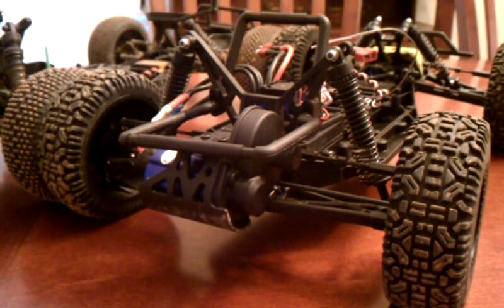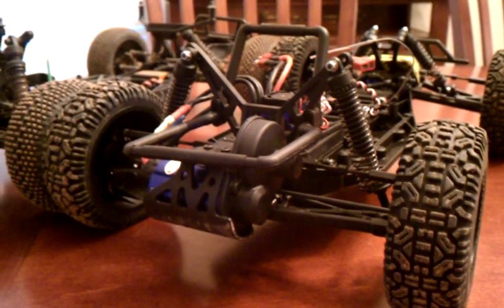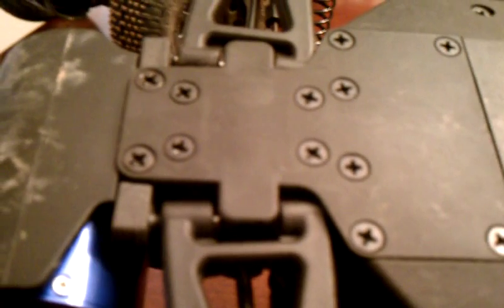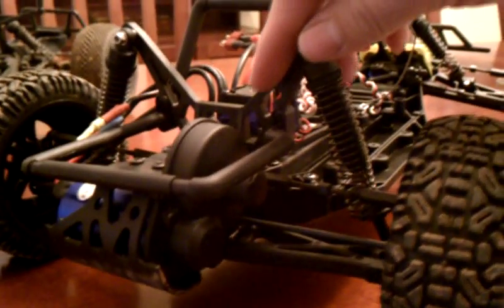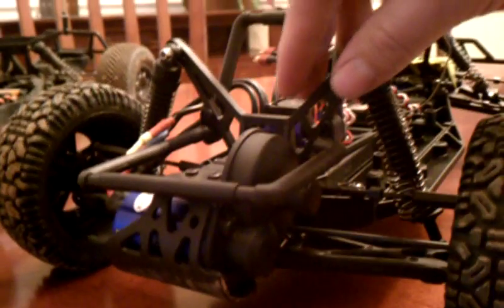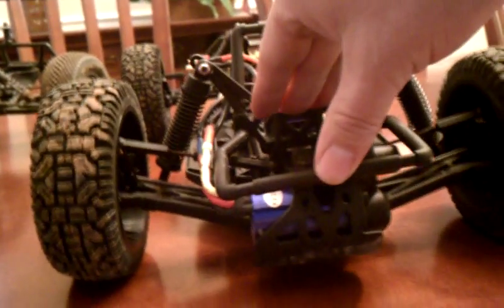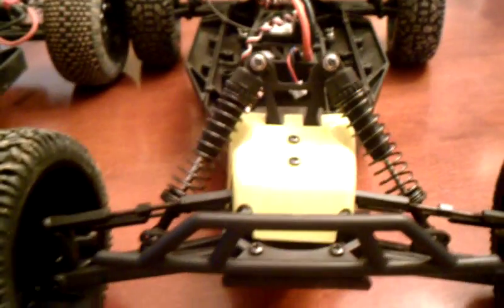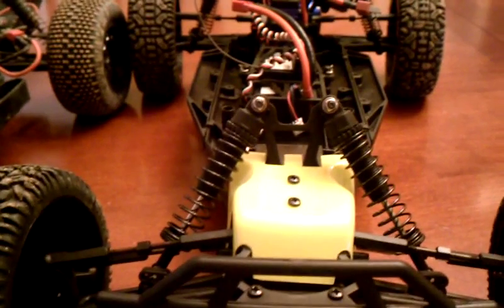Turnigy DB design flaw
Demonstrating the design flaw of the suspension system on the Turnigy DB which causes premature failure on many plastic parts.